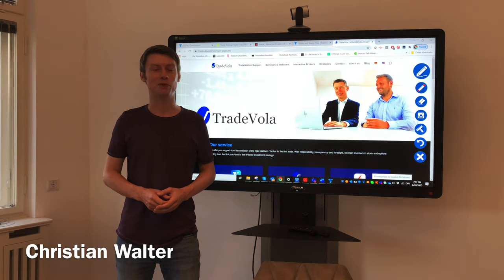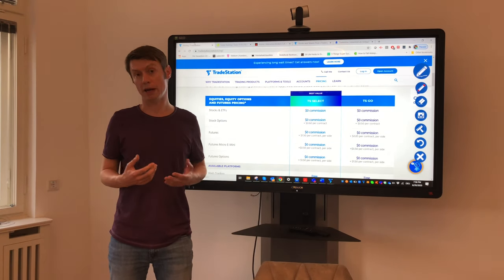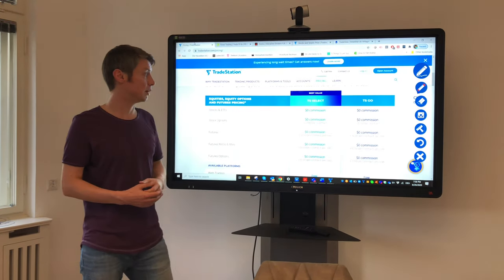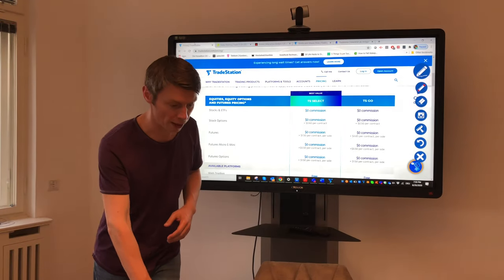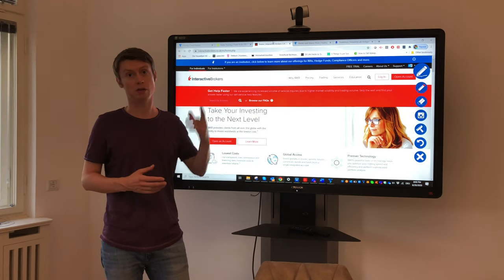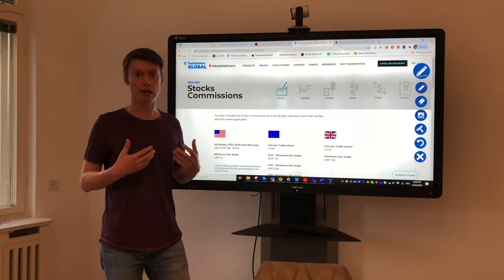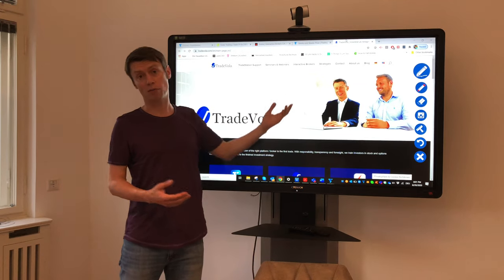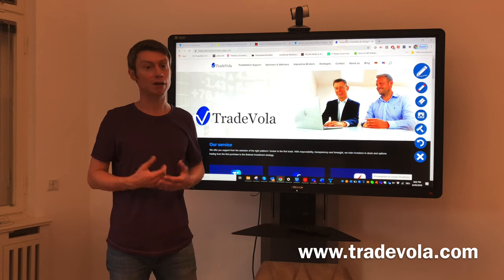Which broker is right for you? | Choosing the right broker.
How do you recognize the right broker?
Ask yourself if you are a beginner or a professional. What do you need? Simple operation or many setting options?

If you would like to open an IB account and take advantage of our free support, just

If you are already an IB customer, please register here for free for our IB support

You can find the german video here: